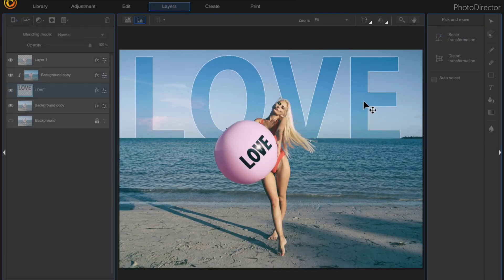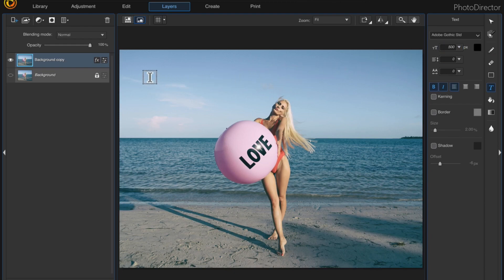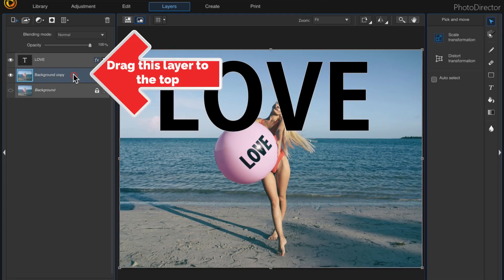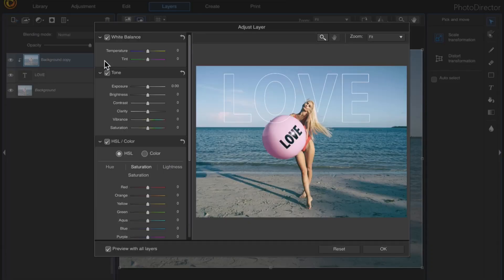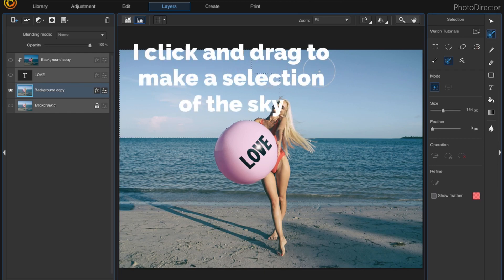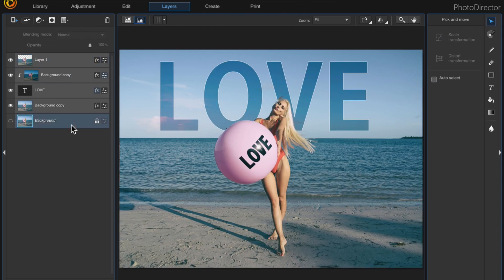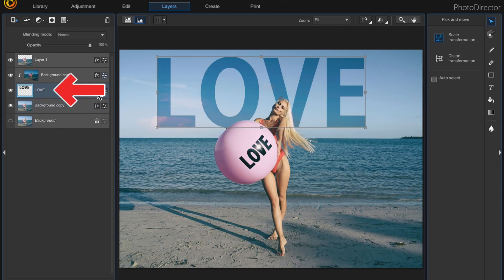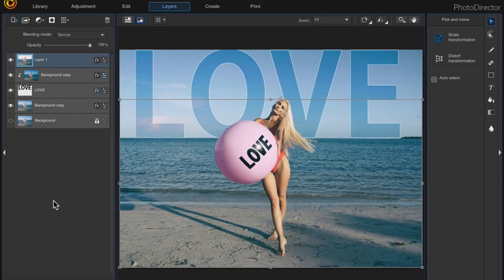Add Floating Text Effect in PhotoDirector 2019 NEW!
Learn how to add a cool text effect like this one using the layers feature in Photodirector.